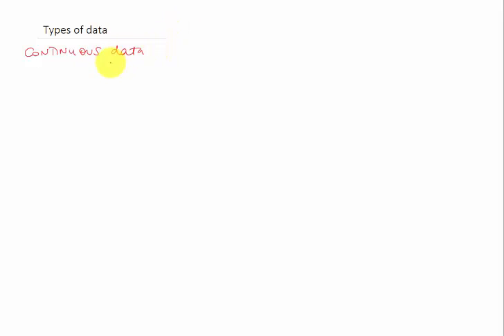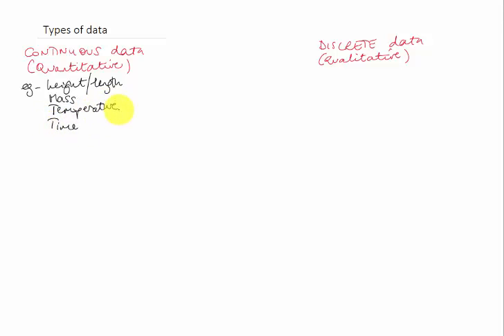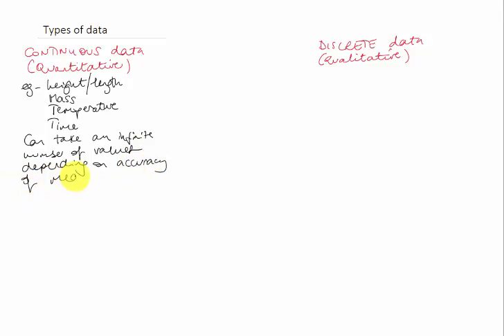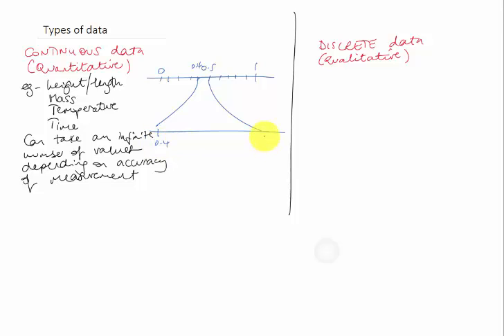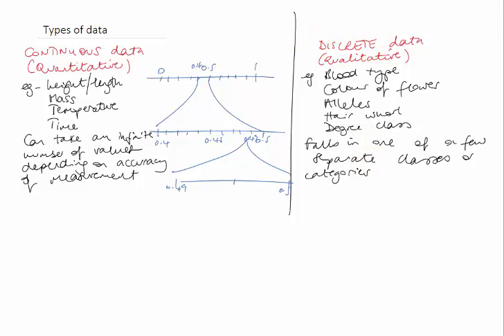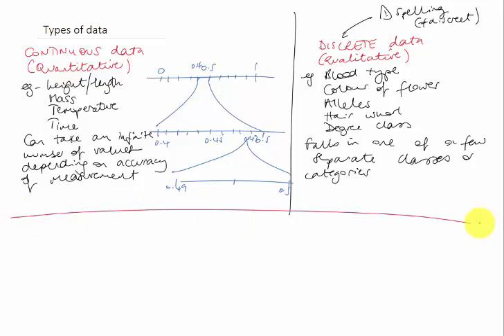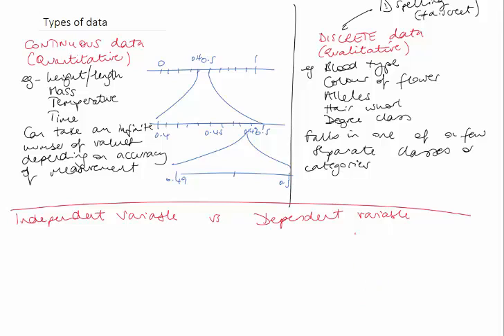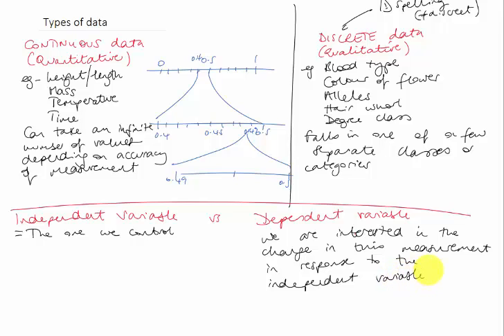5.1 Types of data